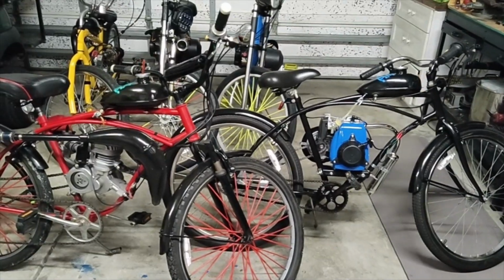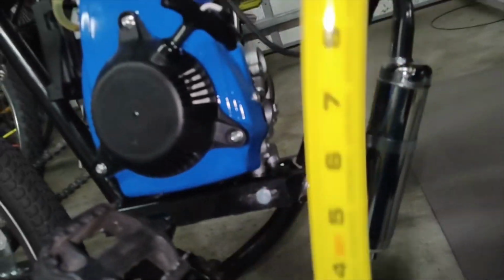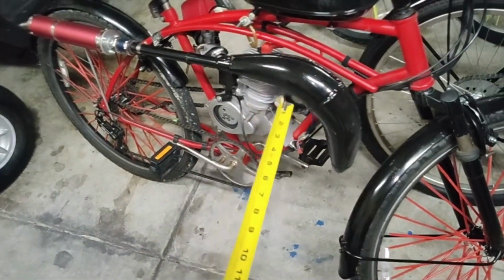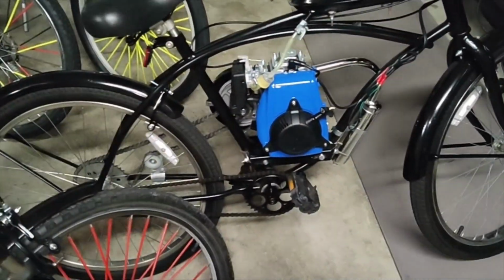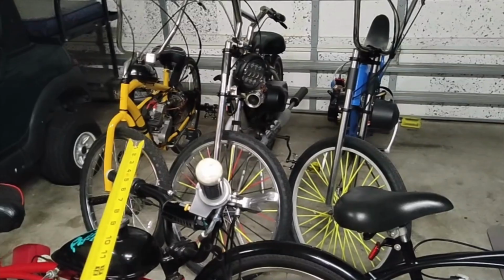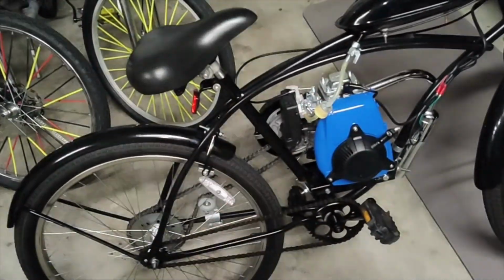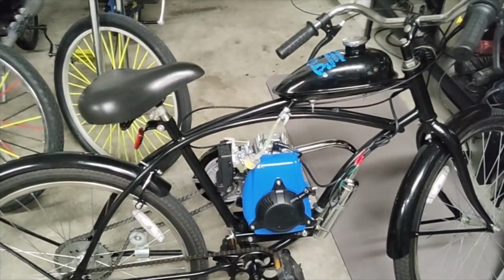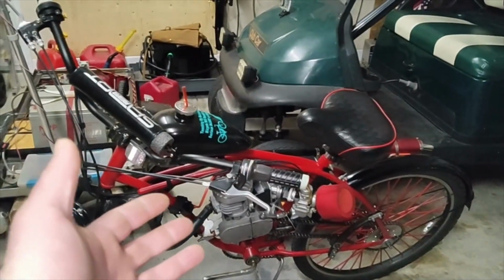4 Stroke Vs 2 Stroke Motorized Bicycle Side By Side Same Frame!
This just needed to be done for such a long time.  There is so much false rambling information out there that clearly is not true about how much space these bike kits take up compared to two stroke.  no where not talking big bore. but even so that can be done pretty easy... all depends on your level of ability i think is what it comes down to!   Watch the video and make your own opinion!  Personally I feel they really are even in the end compared to one another. Each has same potential  to produce a pretty evenly matched result.  But this why where going to do it!  lets' get out the tape and see how big they really are side by side!